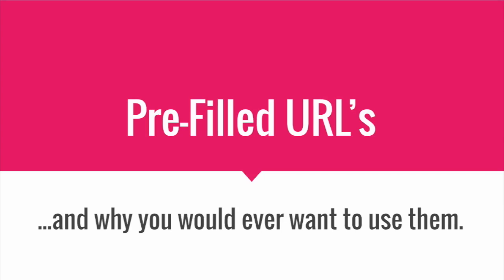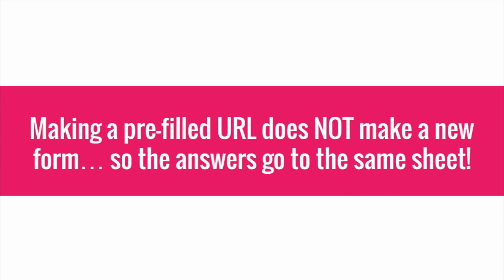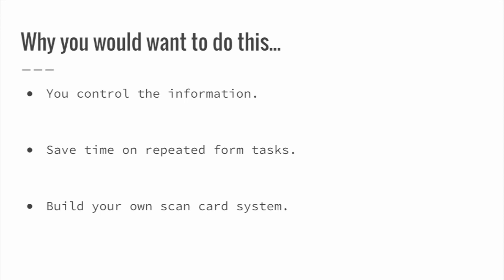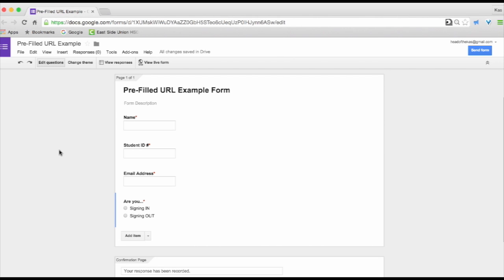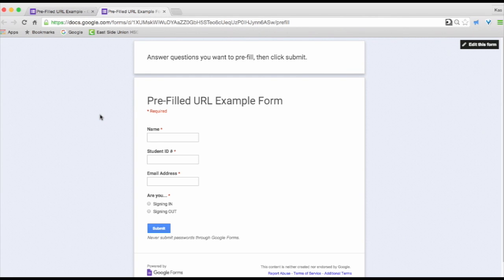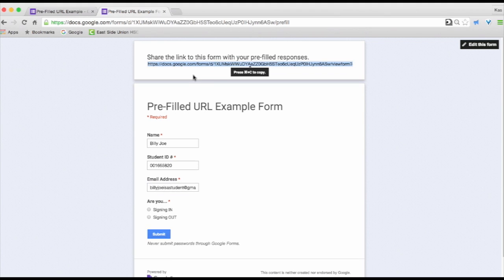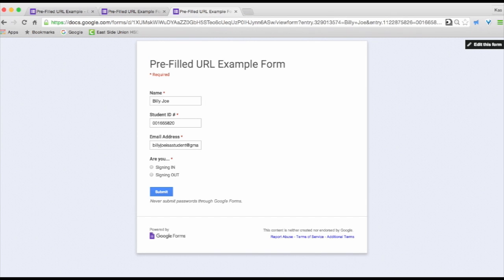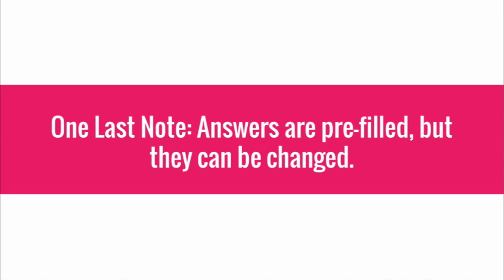C Pereira GCT Trainer Style Video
Part of Cassandra Pereira's Google Certified Trainer App.